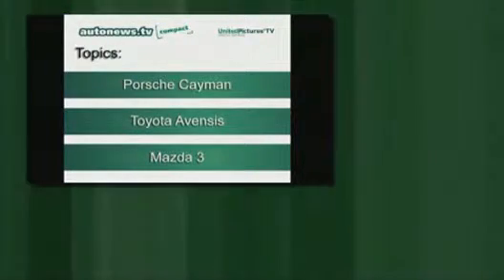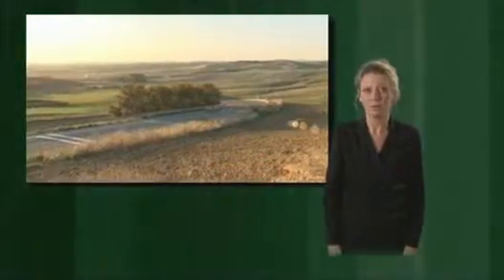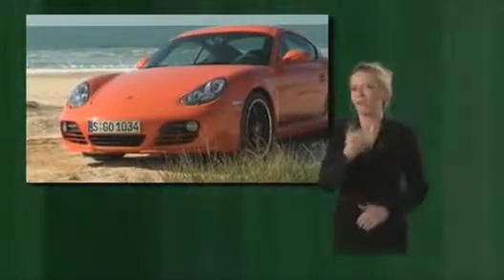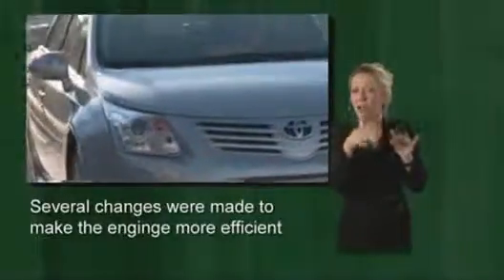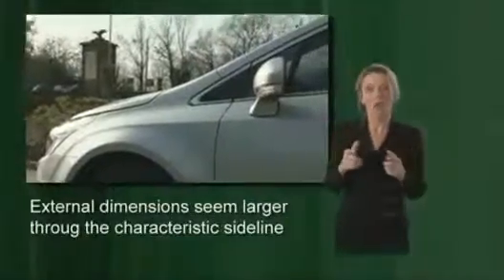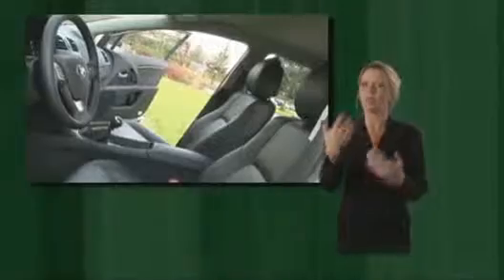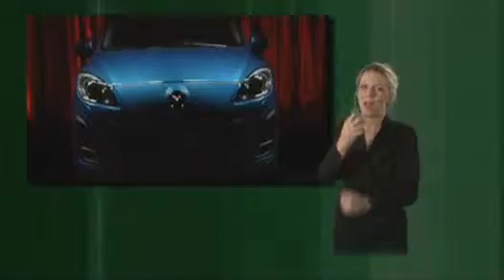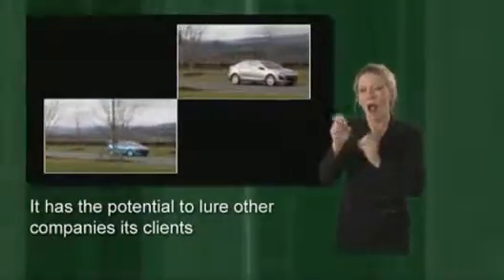AUTONEWS.TV Compact January 2009 Sign Language